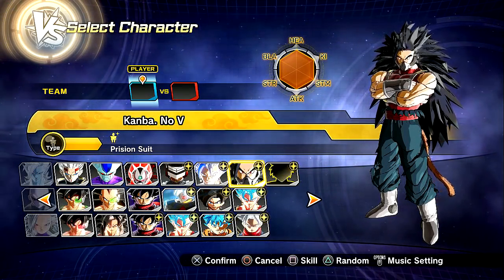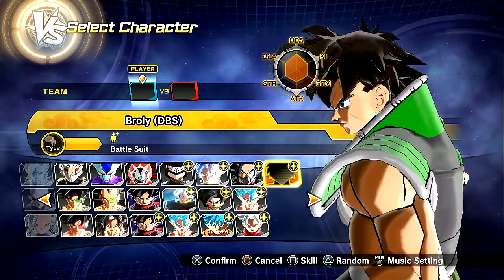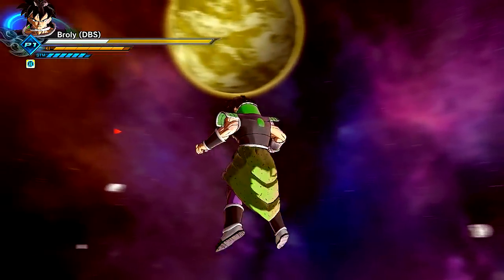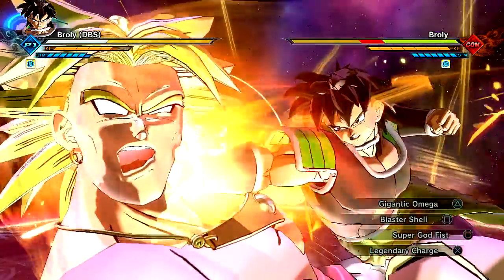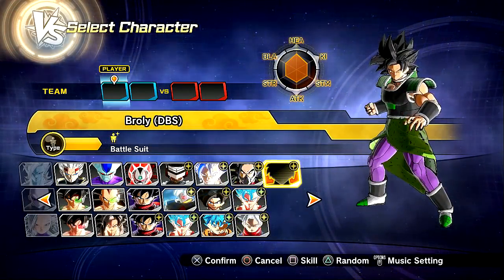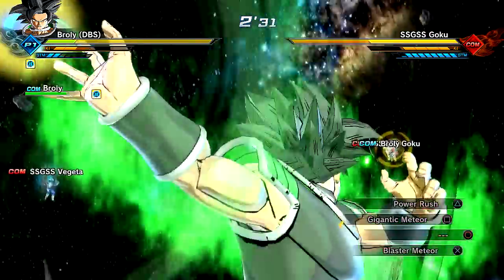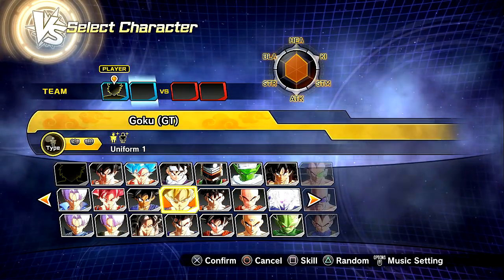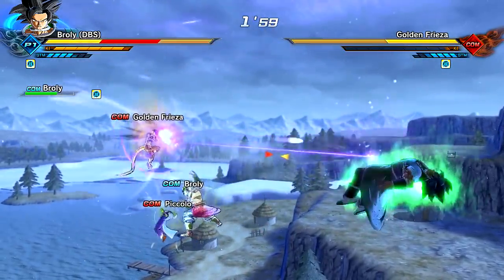Dragon Ball Super Movie Broly Gameplay - Dragon Ball Xenoverse 2 Base Form Movie Broly Gameplay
DRAGON BALL SUPER BROLY MOVIE PACK Gameplay With CUSTOM SKILLS, MOVESET, & MORE! BROLY NEW DESIGN GAMEPLAY!

NEW DBS DESIGNS OF BROLY! Broly The Legendary Super Saiyan in Dragon Ball Super Style in Xenoverse 2!

Mind Controlled Base Form Broly Gameplay - Dragon Ball Xenoverse 2 Gameplay

This is my playthrough / mod gameplay of Dragon Ball Xenoverse 2 for the PC / PS4, in this part we try out the NEW DLC Dragon Ball Super Broly Movie Base Form Broly Character DLC Pack Mod / Skin, ENJOY!!! Base Form Dragon Ball Super Broly in Dragon Ball Xenoverse 2!

This DLC Mod Pack Includes 1 NEW PLAYABLE CHARACTER WITH NEW DESIGNS FROM DRAGON BALL SUPER MOVIE BROLY 2018:
- Base Form Broly Dragon Ball Super Clothing (Promo Art)
- Spiky Hair Broly Dragon Ball Super Clothing (Figurine)

dragon ball super broly
dragon ball super broly gameplay
dragon ball super movie broly
dragon ball super broly movie
xenoverse 2 movie broly
xenoverse 2 movie broly gameplay
xenoverse 2 movie broly mod
broly new design
base broly
base form broly
base form broly gameplay
base form broly xenoverse 2
broly mind control
xenoverse 2 broly base form
new broly gameplay
new broly movie
new broly xenoverse 2
xenoverse 2 broly movie
movie broly